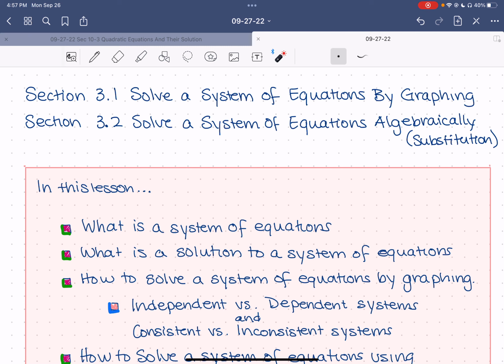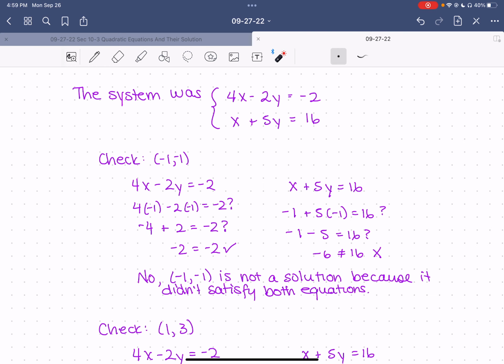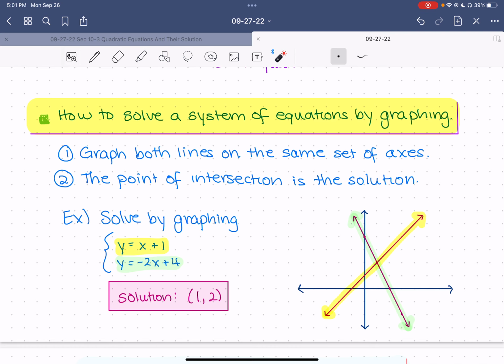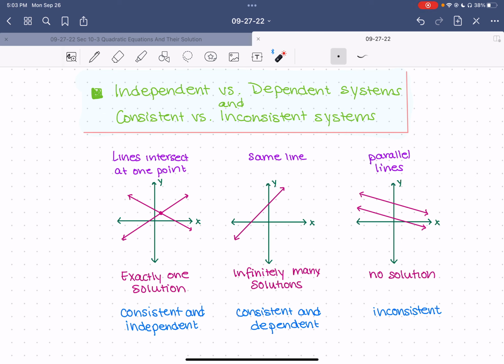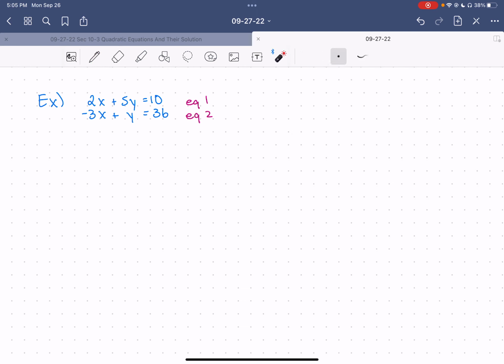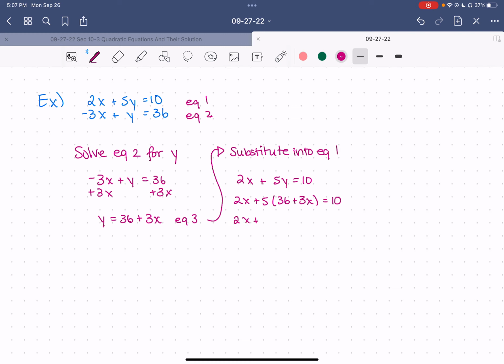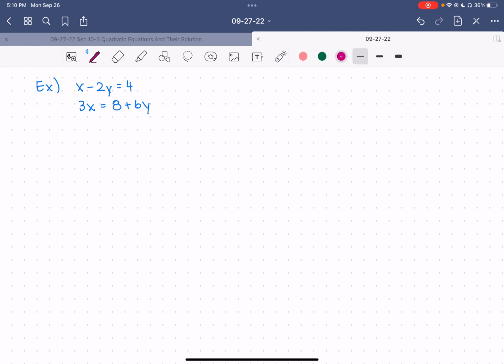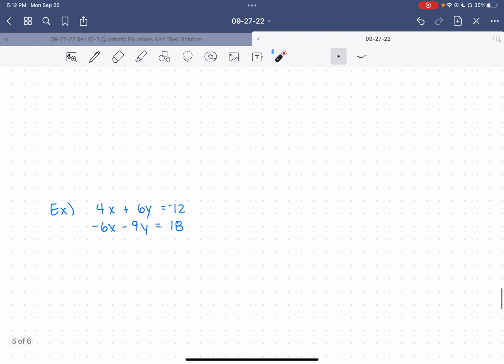Algebra 2 Lesson for Sept 27 Part 1